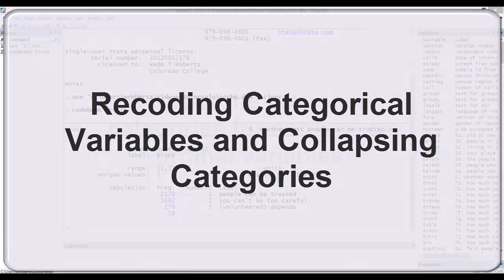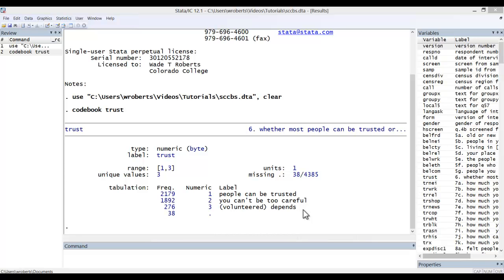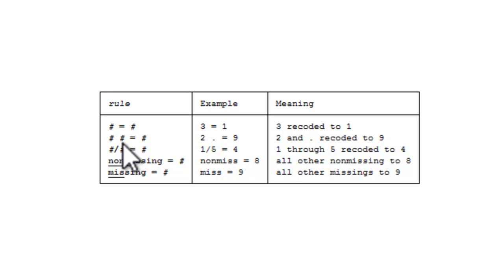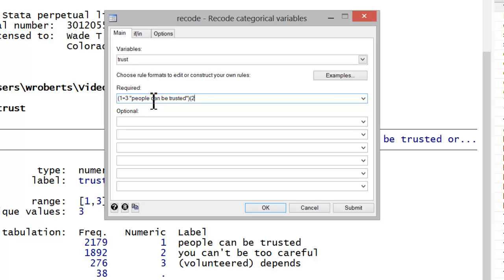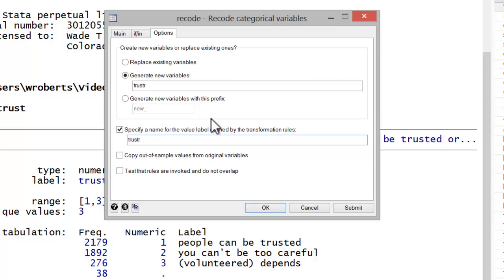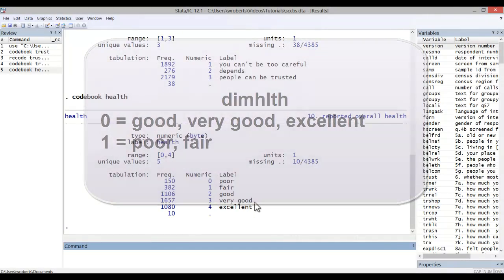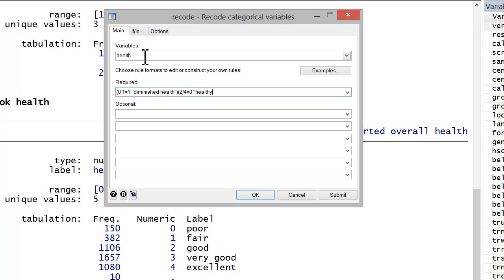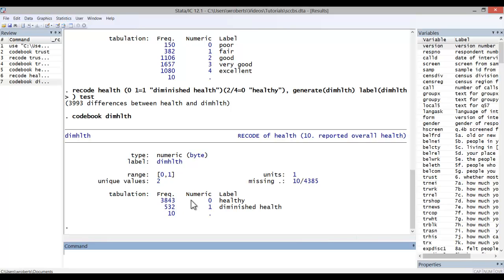Stata Tutorial: Recoding, Reordering, and Collapsing Categorical Variables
This video demonstrates how to recode, reorder, and/or collapse response categories in Stata. This includes a demonstration on how to create a dummy variable from an existing multi-category variable.